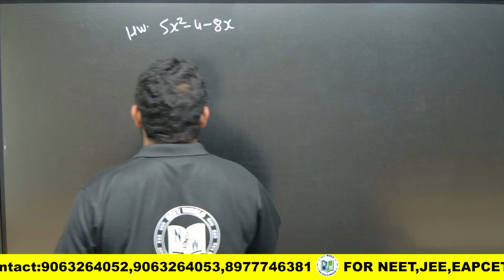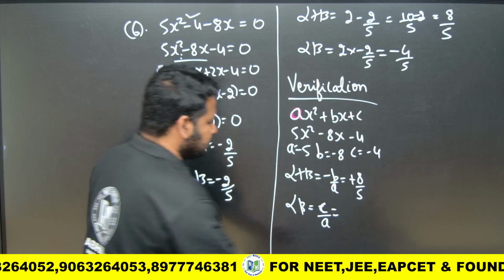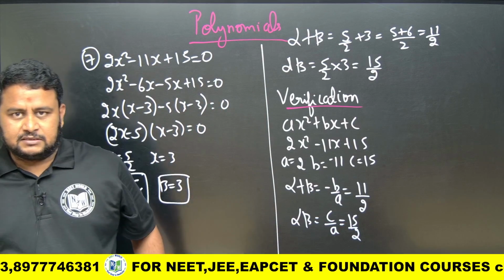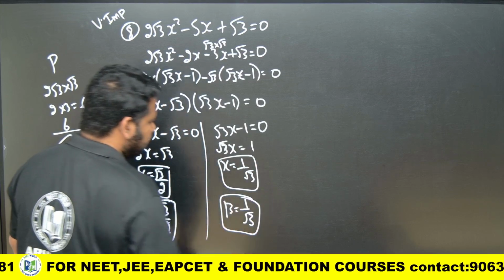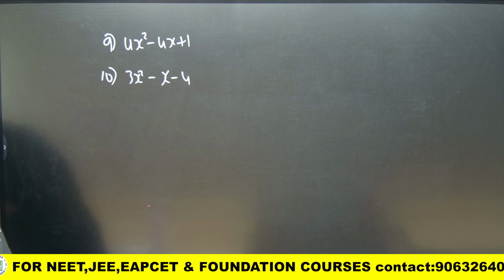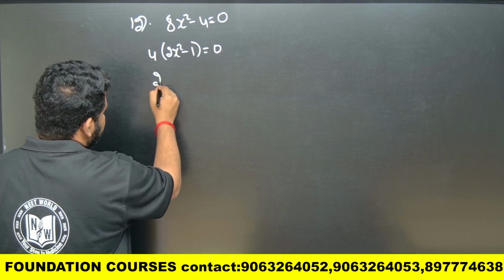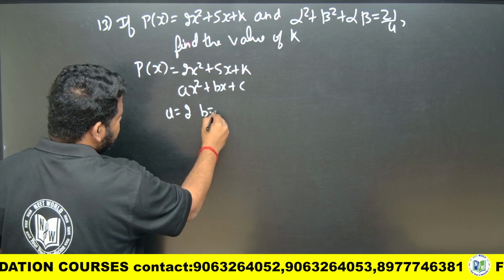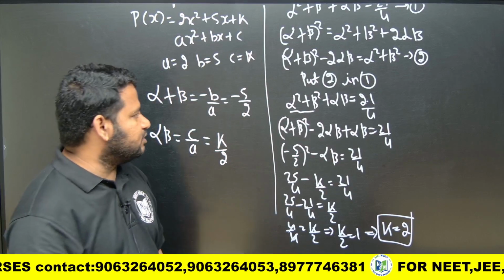🔥 Polynomials – Part 8 | Class 10 Maths Made Easy with Abhilash Sir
📘 Welcome to Part 8 of the Polynomials Chapter for Class 10!
In this highly focused Maths session, Abhilash Sir explains key polynomial concepts that are crucial not just for your CBSE exams, but also as a foundation for NEET, JEE, and other competitive exams.

This session builds upon the previous parts and includes step-by-step explanations, concept clarity, and problem-solving strategies that will make you confident in handling any type of polynomial question in exams.

🔍 Topics Covered in This Session:

Factor Theorem Applications

Remainder Theorem with Examples

NCERT + Exam-level Questions Solving

✔️ Foundation Batch Students (NEET/JEE)
✔️ Anyone looking for conceptual clarity in Polynomials

💡 About NEET World – Your Step to Medicine:
NEET World is India’s most trusted academic platform for NEET and foundation-level learning. We specialize in building strong subject fundamentals from Class 6 to 12, ensuring every student is prepared for medical and engineering entrance exams with clarity and confidence.

We don’t just teach for the syllabus — we prepare you for your future!
📍 Join our Foundation Programs early and start your journey toward becoming a doctor or an engineer with the right guidance.

👨‍🏫 About Abhilash Sir – Maths Expert at NEET World:
Abhilash Sir is known for his student-friendly teaching, logical approach, and smart shortcuts. With years of experience in mentoring NEET, JEE, and board aspirants, he brings concept clarity, exam hacks, and motivation in every session.

His sessions are interactive, easy to follow, and aimed at building a strong base in mathematics for Class 9 & 10 students.

📌 Don't Forget To:
📲 Forward this to your classmates!